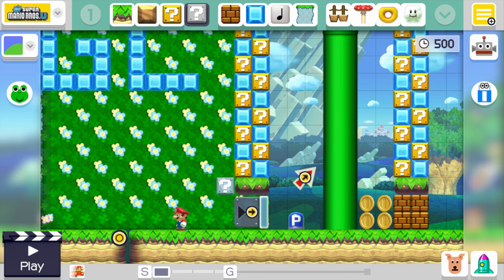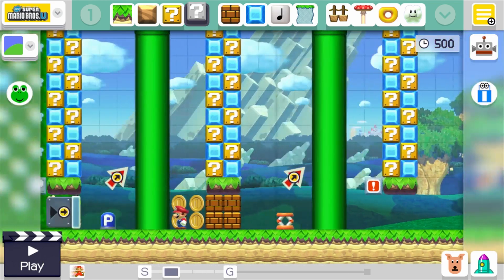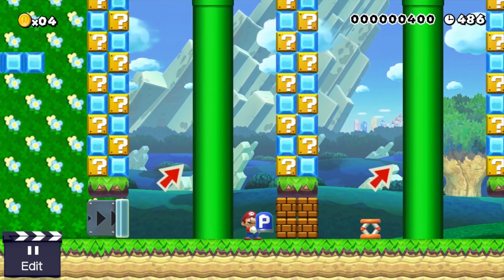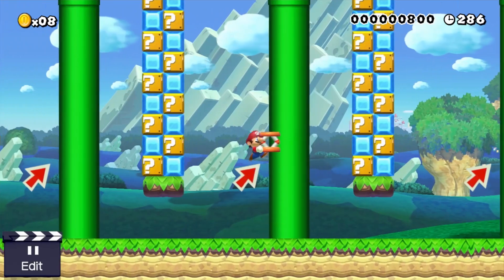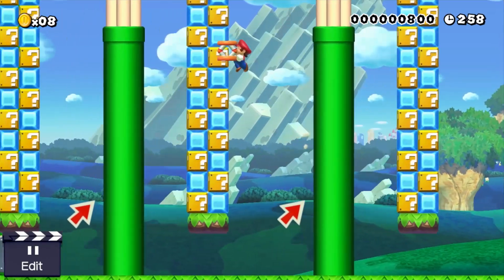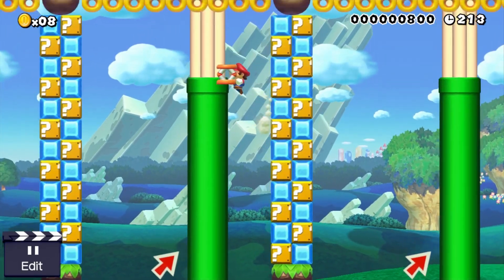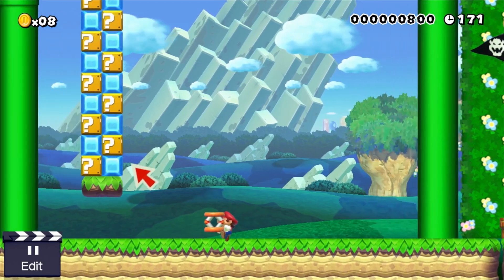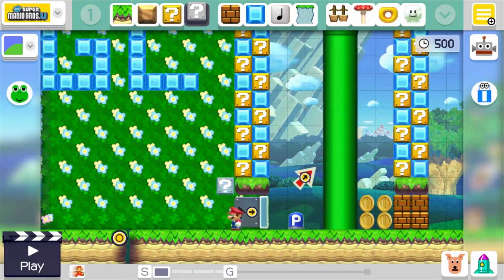Super Mario Maker - HOW TO ITEM WALL JUMP! - Kaizo Tutorial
Check out my tutorial for one of the most simple, yet fun tricks in Mario Maker! The ITEM WALL JUMP!
This trick allows you to bring the P-Switch or Spring (Trampoline) with you while wall-jumping in the NSMBU style.

Item wall jumps are GREAT for the following!
- Kaizo levels
- Getting to hard-to-reach areas
- Bringing along that spring or P-Switch that you love
- Being a boss

Check out my level below to practice these tricks and become a Mario Maker EXPERT!

My name is Tyler and welcome to Typfoon Gaming!

== Level ==
● How To: Item Wall Jump: 135B-0000-02F6-C210

== Music ==
Intro:
Vibe Tracks - Fun

Outro:
Nurko - Cloud 9